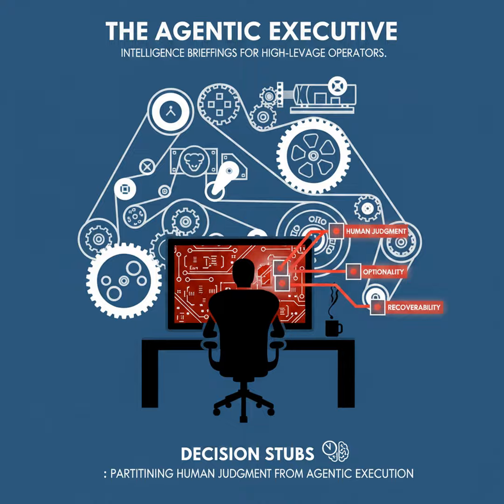Decision Stubs: Partitioning Human Judgment from Agentic Execution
Decision Stubs: a compact executive briefing that teaches leaders how to partition decisions between humans and agentic systems so you preserve high-value judgment, maintain optionality, and keep execution fast. In ten minutes Adrian explains the core insight: not every decision needs full human ownership, but every automated decision should expose a 'stub' — a minimal, auditable handoff point that preserves context, escalation rules, and undo paths. The episode walks through three supporting points: a simple architecture for stubs (inputs, confidence thresholds, and rollback tokens), a risk-control pattern that ties escalation to incentives and economic SLOs, and metrics that turn agent actions into knowledge capital rather than opaque output. You’ll get a 3-step action checklist to add decision stubs to one workflow this week, plus a concrete one-paragraph prompt and escalation template you can copy. Targeted to executives building agentic systems, the briefing favors practical frameworks over theory so you can take action before the next deployment.